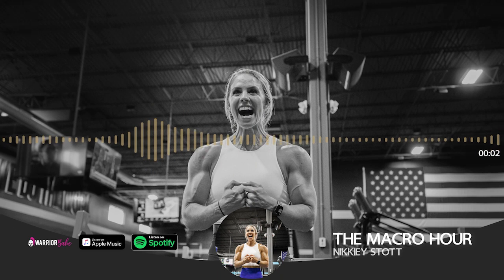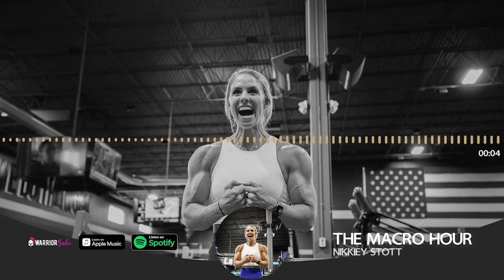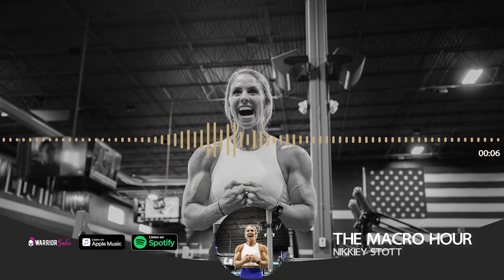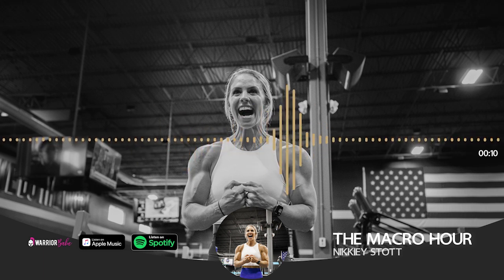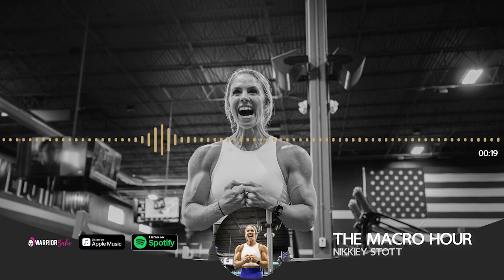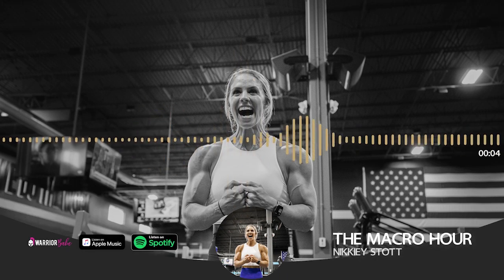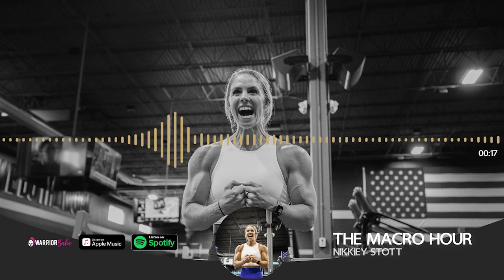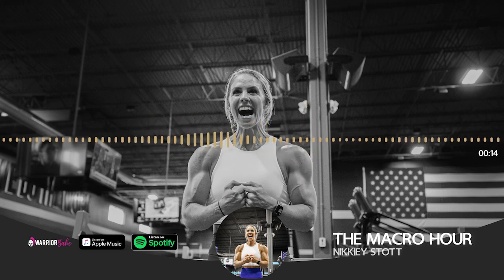How To Increase Every Aspect of Your Daily Energy Expenditure | Ep. 21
In this podcast, Nikkiey (@NikkieyStott) is going to teach you how to increase every aspect of your daily energy expenditure. This will help you burn more fat and lose weight, as well as helping you build muscle to change your body composition.

It can be tough to know where to start when it comes to getting in shape, but with these tips, you'll be on your way in no time! As long as you take the action she shares with you in this podcast!